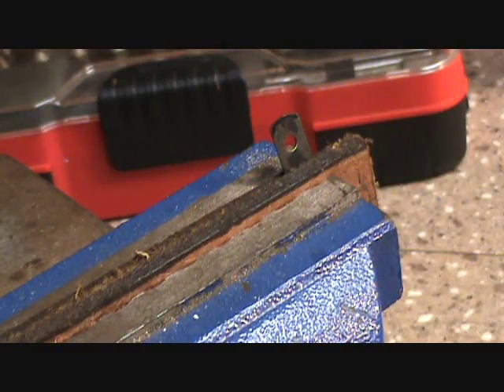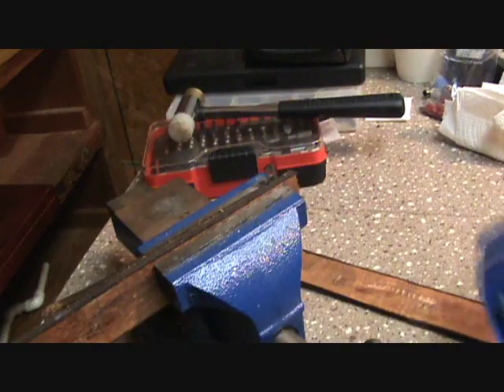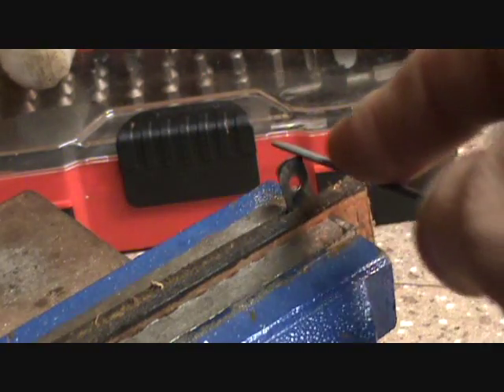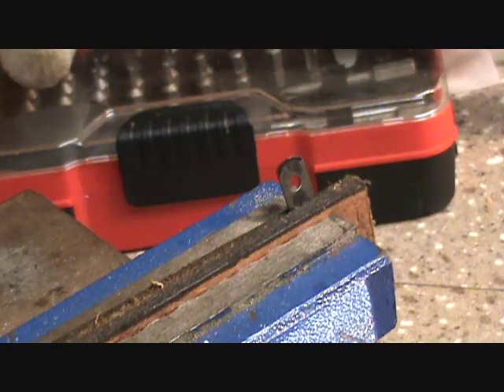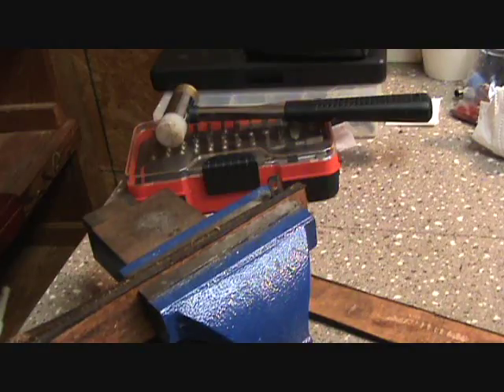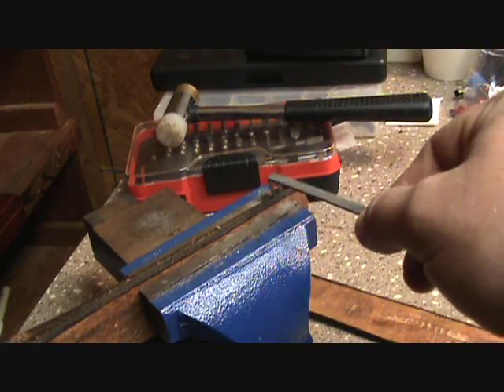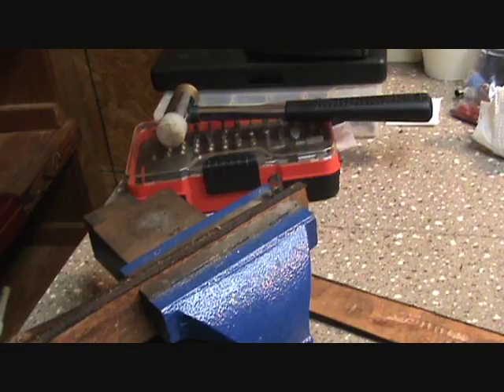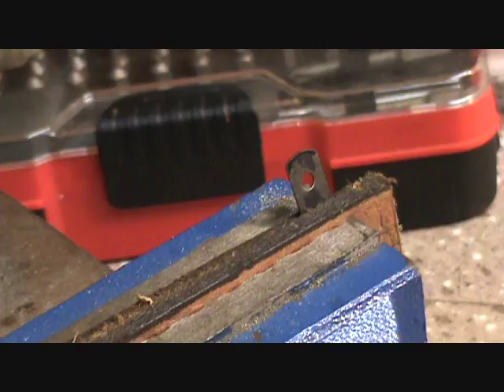Revolver Broken Trigger Return Spring Replacement part 2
Shaping the replacement trigger return spring. You can use a dremel to grind the shape but you have to be cautious about overheating the spring as to not affect the heat treat. I chose to use various needle files to shape the spring as to avoid the heat treat issue.